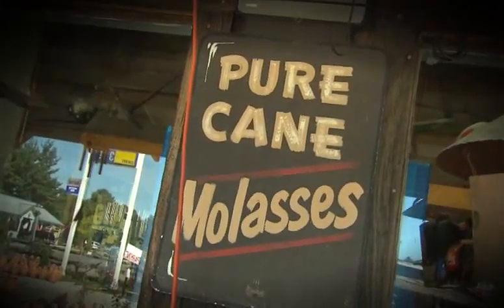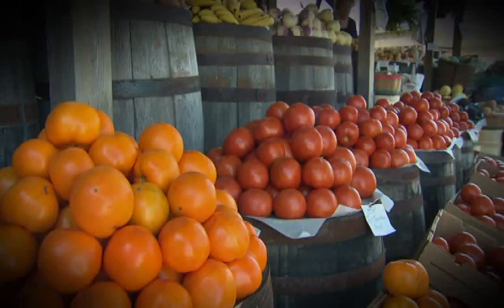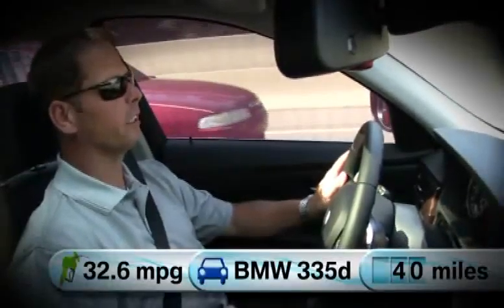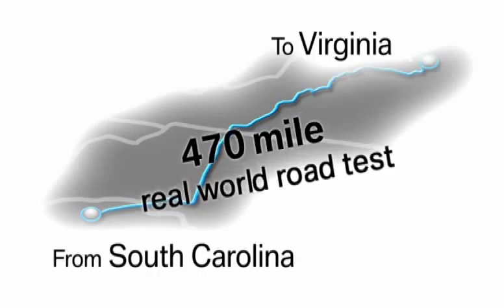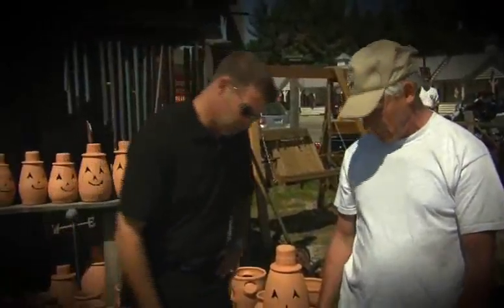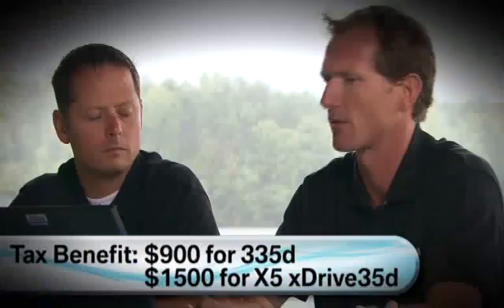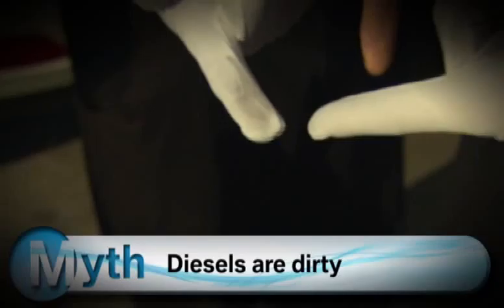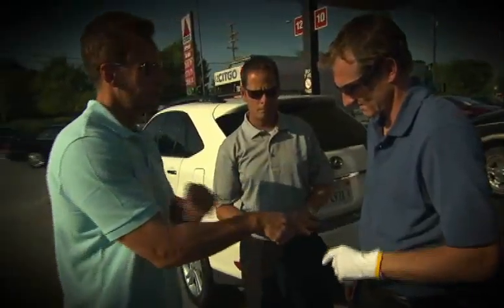DIESEL PROMO 6